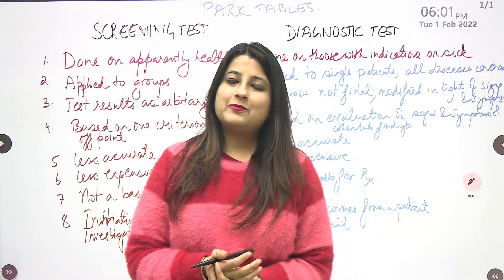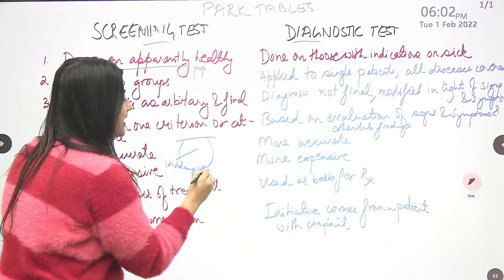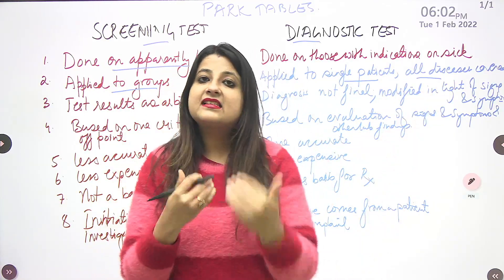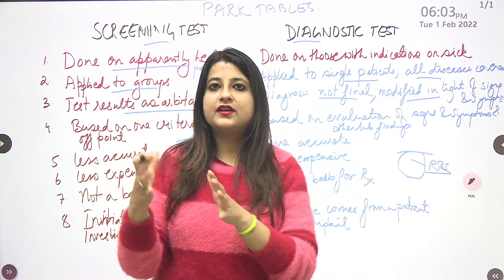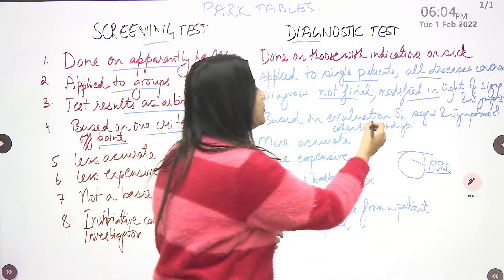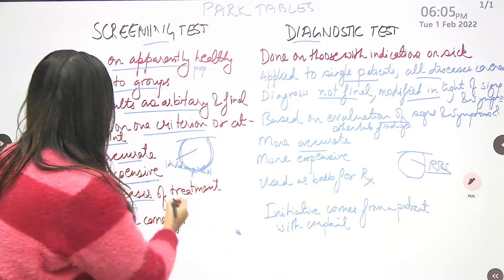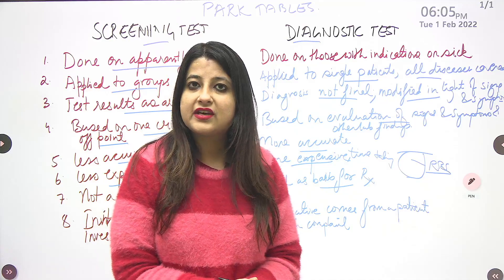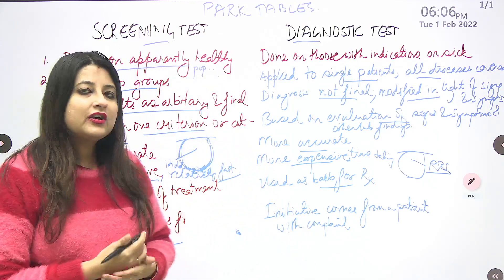Park Table:Difference between Screening Test & Diagnostic Test: Ep 3#fmge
Master the difference between Screening test & Diagnostic Test. A very important Park Table.